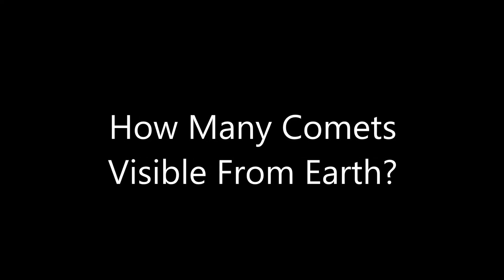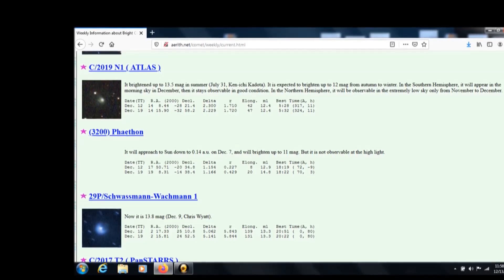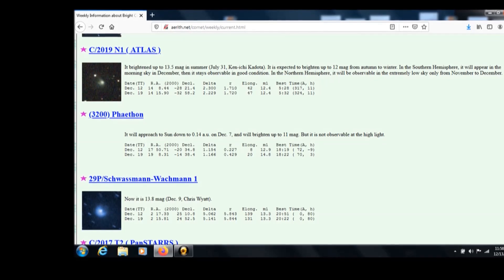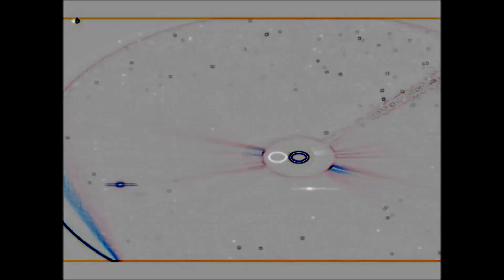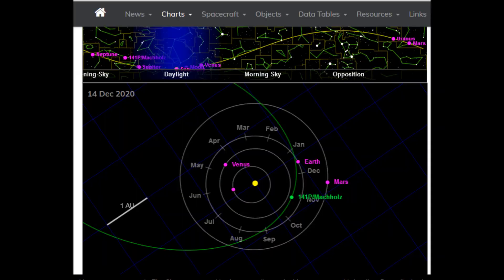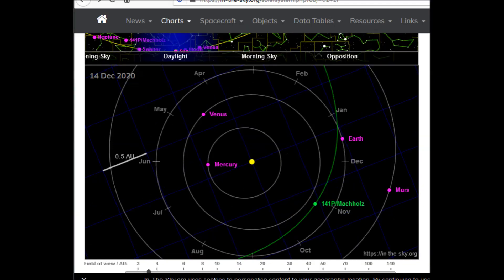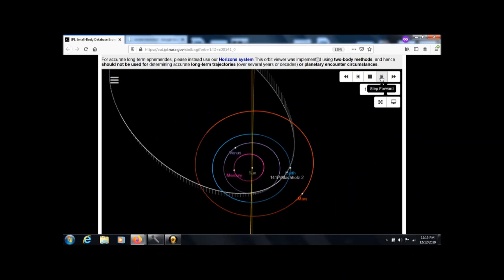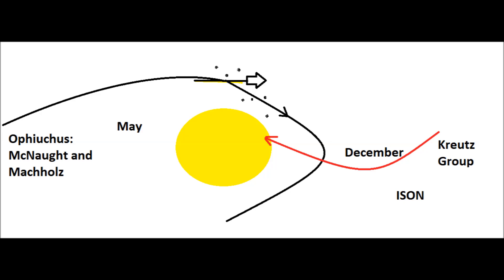AT LEAST TEN COMETS VISIBLE IN THE NIGHT SKY AS COMET SWARMS ENTER OUR SOLAR SYSTEM.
Ma* C/2020 S3 ( Erasmus )
It brightened up to 5.6 mag in early December (Dec. 9, Marco Goiato). Now it is not observable. It will appear in the morning sky again in April. But then it will be fainter than 15 mag.

* C/2020 M3 ( ATLAS )
Now it is very bright as 8.5 mag (Dec. 9, Marco Goiato). In the Northern Hemisphere, it stays observable in excellent condition for a long time. In the Southern Hemisphere, it stays locating extremely low after this.

Date(TT)  R.A. (2000) Decl.   Delta     r    Elong.  m1   Best Time(A, h)
Dec. 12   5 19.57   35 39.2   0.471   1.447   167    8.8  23:53 (180, 89)
Dec. 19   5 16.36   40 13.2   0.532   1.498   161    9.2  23:23 (180, 84)

* 88P/Howell
Now it is 10.0 mag (Dec. 9, Chris Wyatt). It stays observable in the evening low sky while it will be getting fainter gradually, until early January in the Southern Hemisphere, or late February in the Northern Hemisphere.

Dec. 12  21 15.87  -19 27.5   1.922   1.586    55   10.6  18:19 ( 39, 25)
Dec. 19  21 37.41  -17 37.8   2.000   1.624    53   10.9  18:22 ( 42, 26)

* 141P/Machholz 2
It brightened very rapidly in early December. Now it is very bright as 13.5 mag (Dec. 7, Michael Jager). In addition, Michael Jager observed two more components of 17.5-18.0 mag. It stays observable for a long time in this apparition.

* 156P/Russell-LINEAR
Brightened rapidly. Now it is very bright as 10.3 mag (Dec. 9, Chris Wyatt). In the Northern Hemisphere, it stays observable in good condition for a long time. In the Southern Hemisphere, it will be extremely low after January.

* 398P/2020 P2 ( Boattini )
First return of a new periodic comet which brightened up to 13 mag in 2009. Now it is bright as 12.8 mag (Dec. 9, Chris Wyatt). It will brighten up to 12 mag and will be observable in excellent condition in winter.

* C/2019 N1 ( ATLAS
It brightened up to 13.5 mag in summer (July 31, Ken-ichi Kadota). It is expected to brighten up to 12 mag from autumn to winter. In the Southern Hemisphere, it will appear in the morning sky in December, then it stays observable in good condition. In the Northern Hemisphere, it will be observable in the extremely low sky only from November to December.

Dec. 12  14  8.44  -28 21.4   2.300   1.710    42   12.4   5:28 (317, 11)
Dec. 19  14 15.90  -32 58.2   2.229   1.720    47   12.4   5:32 (324, 11)

* (3200) Phaethon
It will approach to Sun down to 0.14 a.u. on Dec. 7, and will brighten up to 11 mag. But it is not observable at the high light.

Dec. 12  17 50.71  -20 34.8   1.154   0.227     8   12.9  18:19 ( 72, -9)
Dec. 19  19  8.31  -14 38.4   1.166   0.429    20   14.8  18:22 ( 70,  3)

* 29P/Schwassmann-Wachmann 1
Now it is 13.8 mag (Dec. 9, Chris Wyatt).

* C/2017 T2 ( PanSTARRS
It had been observed as 8-9 mag for a long time in 2020. Now it is not observable. It will appear in the morning sky at 14.5 mag

* C/2019 L3 ( ATLAS )
Now it is 14.2 mag (Nov. 23, Thomas Lehmann). It will brighten up to 11 mag in winter in 2022. In the Northern Hemisphere, it stays observable in good condition for a long time. In the Southern Hemisphere, it is not observable until 2021 November.

Date(TT)\

* C/2017 K2 ( PanSTARRS )
 Now it is 14.3 mag (Nov. 12, Toshihiko Ikemura, Hirohisa Sato). It is expected to be observable at 5-6 mag for a long time from 2022 to 2023. In the Northern Hemisphere, it is not observable at the high light from 2022 summer to 2023 summer. In the Southern Hemisphere, it is not observable now. But it will be observable in good condition at the high light.

* 11P/Tempel-Swift-LINEAR
It approached to Earth down to 0.5 a.u. in November, and it brightened very rapidly. Now it is very bright as 14.5 mag (Nov. 21, Michael Jager). It is observable in excellent condition. But it seems to fade out very rapidly after this.

* 246P/NEAT
It stays 13-14 mag from 2020 to 2021. It is not observable until January.

Dec. 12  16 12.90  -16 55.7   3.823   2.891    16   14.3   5:28 (289, -2)
Dec. 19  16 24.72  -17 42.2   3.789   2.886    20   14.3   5:32 (293,  1)

* C/2019 F1 ( ATLAS-African
Now it is 14.8 mag (May 14, Toshiyuki Takahashi). It will brighten up to 13 mag in 2021. In the Southern Hemisphere, it becomes too low to observe temporarily from mid October to mid December. In the Northern Hemisphere, it is not observable until July in 2022.

Machholz 2,  set to pass very close to Earth. Only nobody can agree on how close.